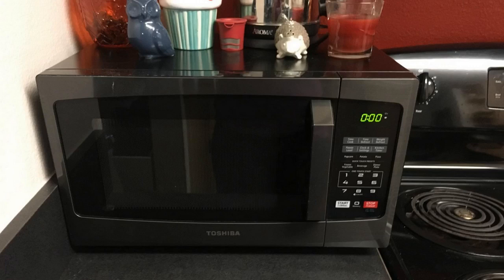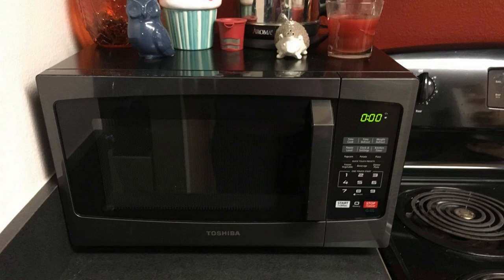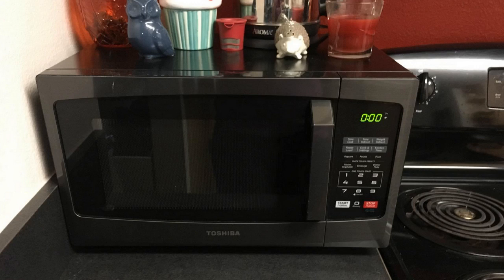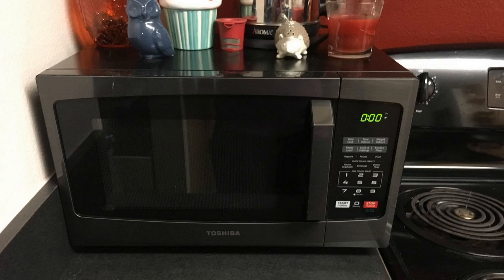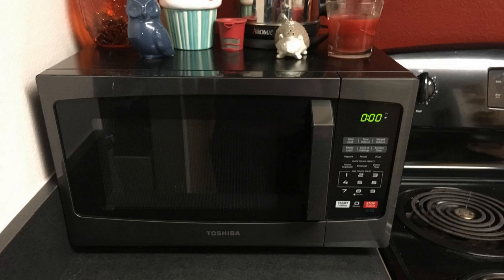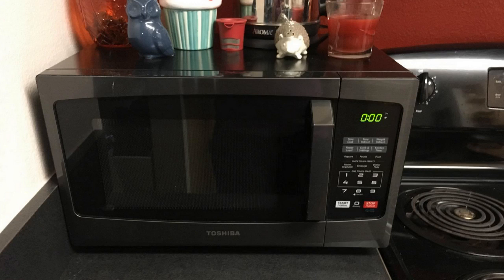Toshiba EM925A5A-BS Microwave Oven Review - An Awesome Little Microwave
Detail & Price: